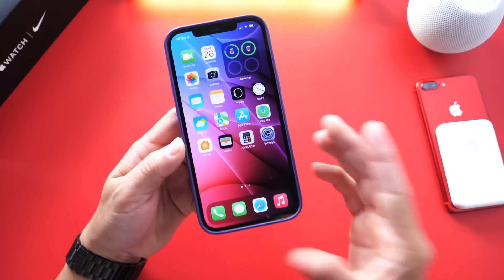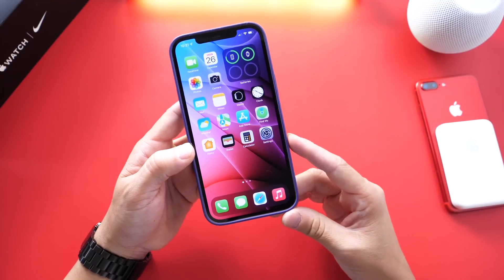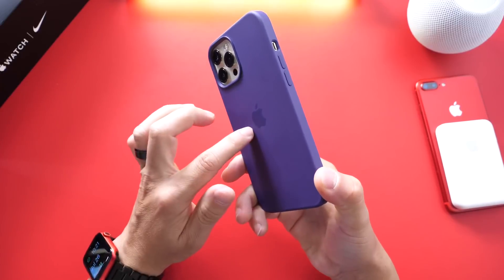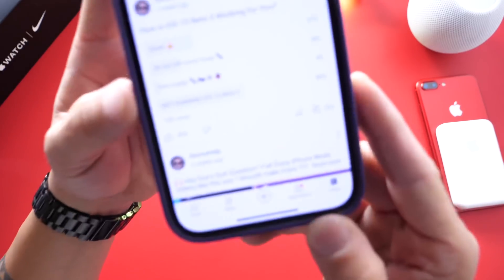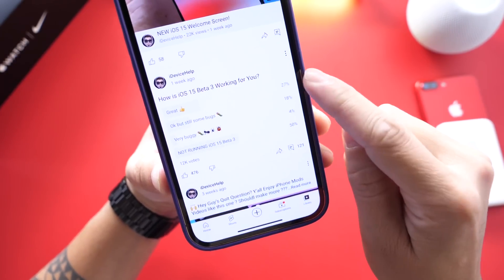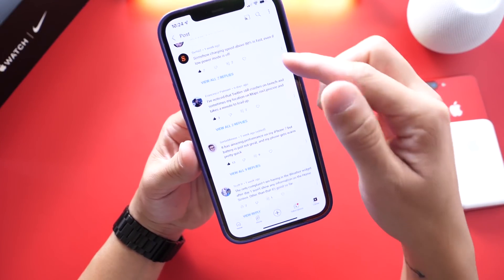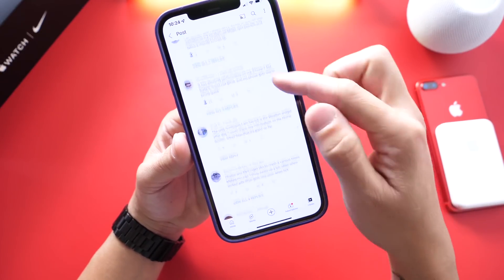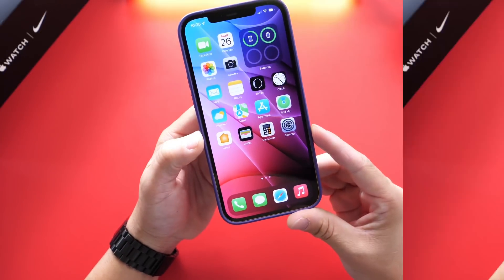iOS 15 Beta 4 Expected Release Date (Features & Changes) + iOS 15 Beta 3 Follow-Up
iOS 15 Beta 3 has been out for nearly two weeks in this video I share my experience so far with the beta on iPhone12 I talk about the bugs, battery, Performance and more.
in this Video I also talk about expected release date for iOS 15 beta 4 and some of the features you can expect. ￼